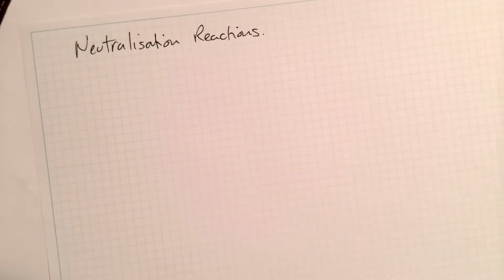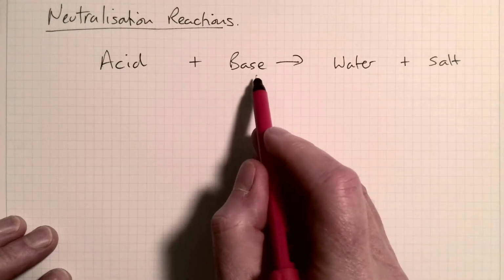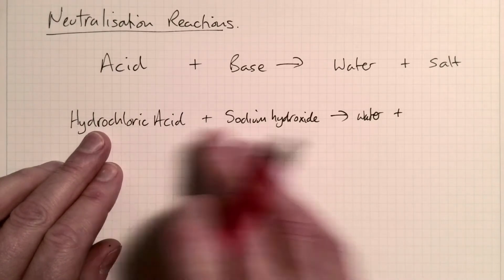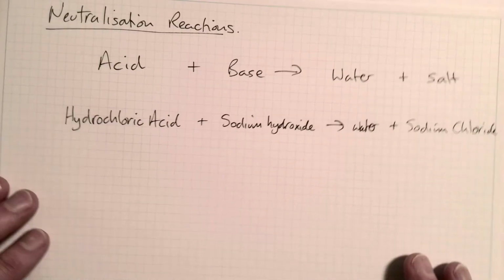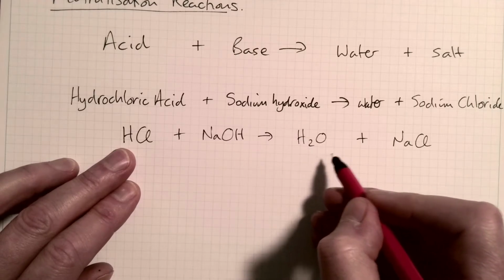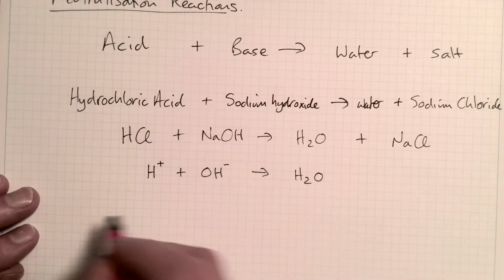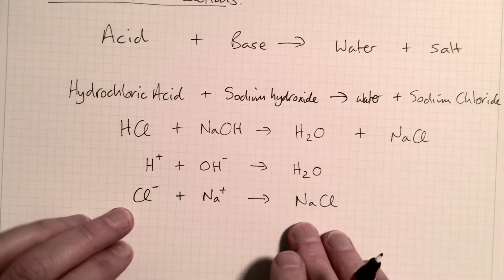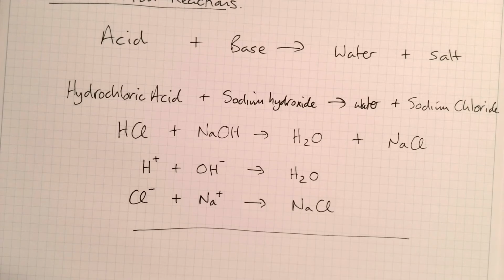CCS003 Neutralisation Reactions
In this lesson we learn about neutralisation reactions.